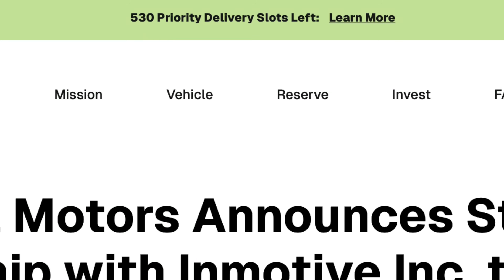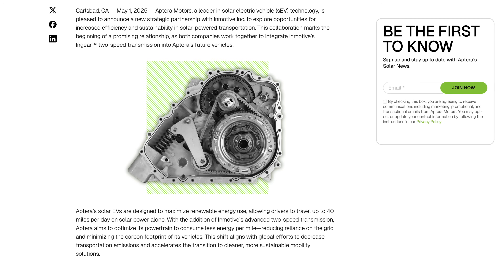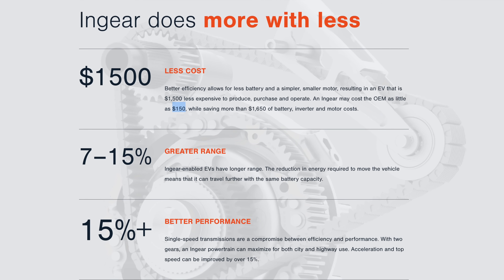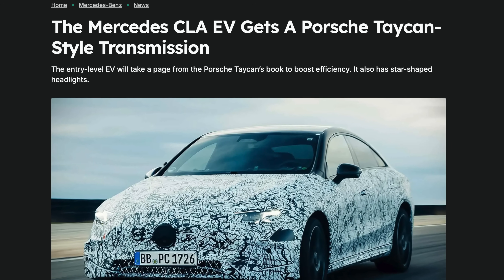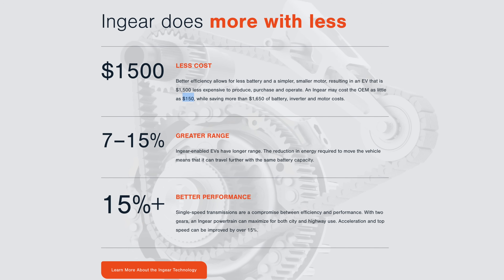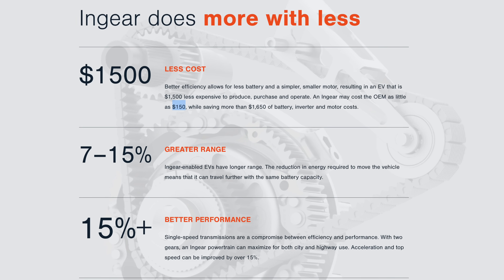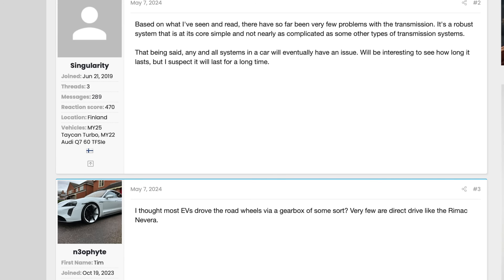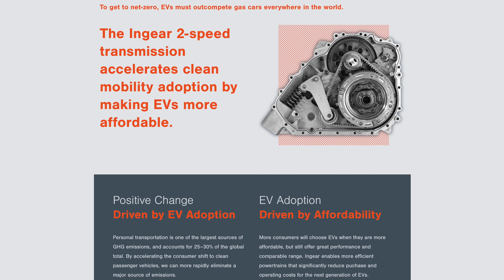Aptera Gets A Transmission?? Explained